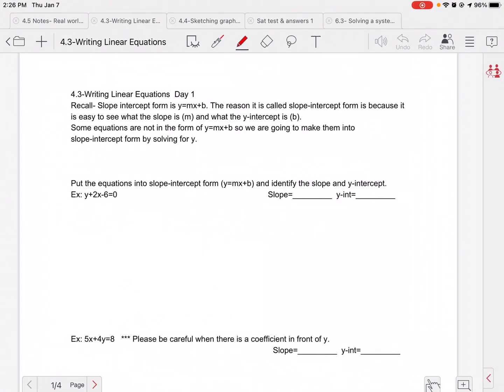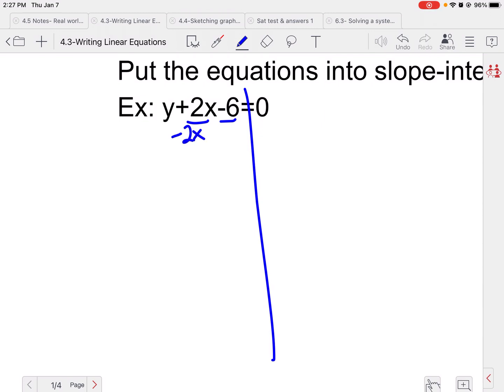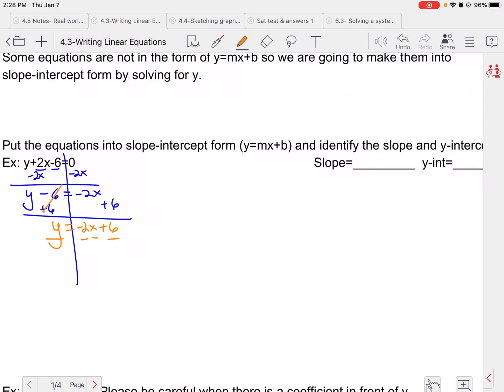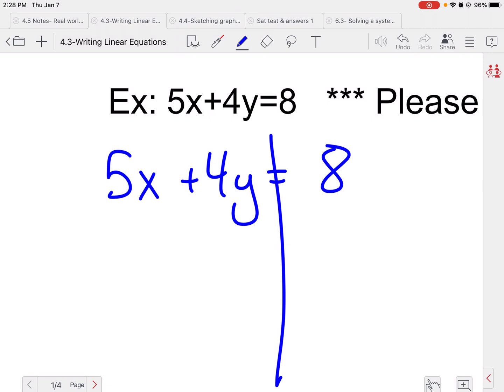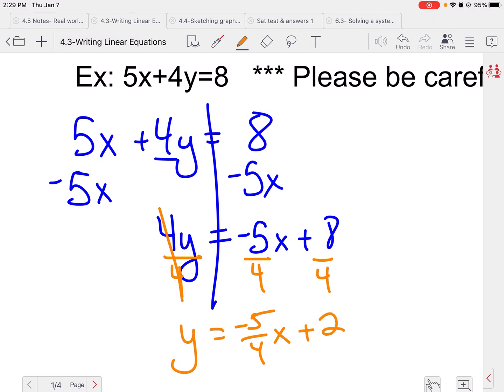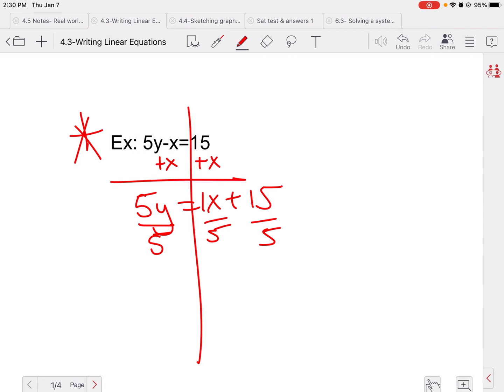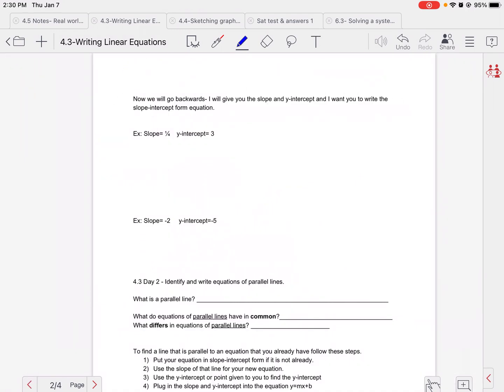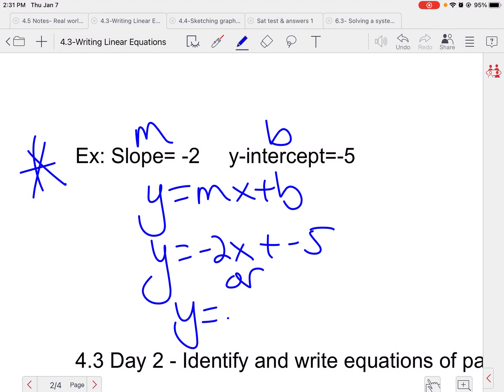4.3 day 1-writing equations given m & b